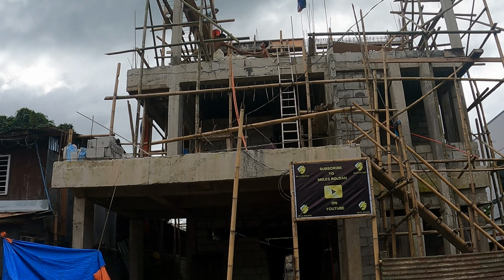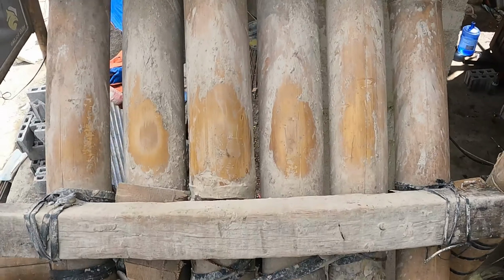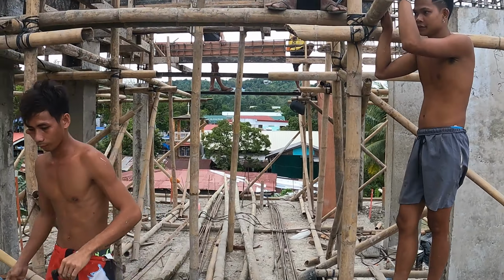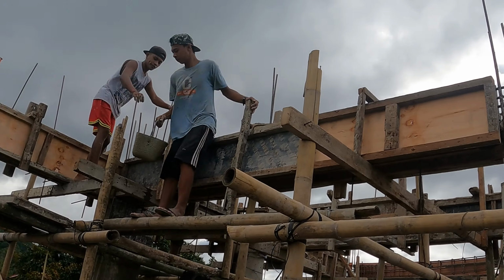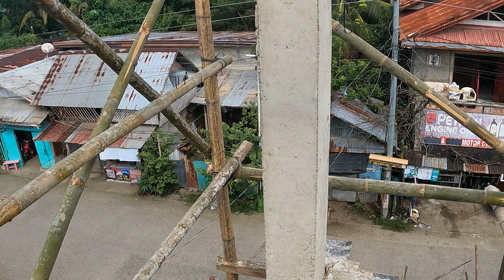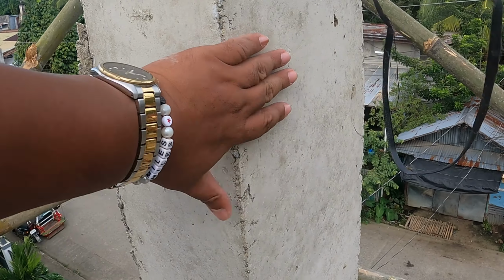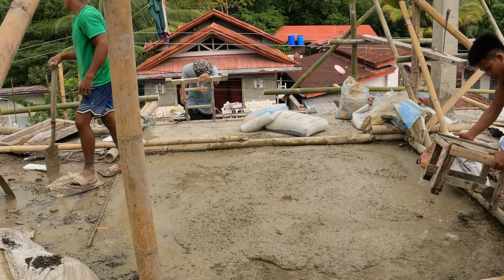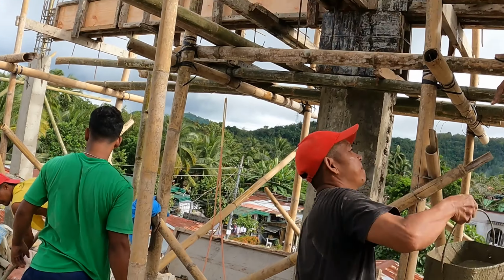VLOG 179: POURING CONCRETE INTO NEWLY FORMED BEAMS! MODERN HOUSE BUILD IN PHILIPPINES!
In this Philippines vlog, Miles heads up to the third floor of his dream home building project in Sapian, Capiz! There he finds The GangGang pouring concrete into newly formed beams! Miles gives an update on various other tasks that have been completed successfully! It's pay day and this one is full of progress LEGENDS!

?sub_confirmation=1